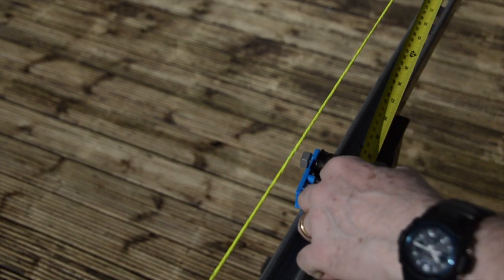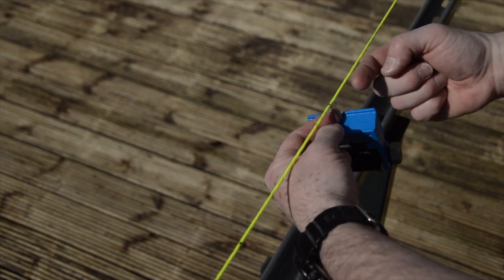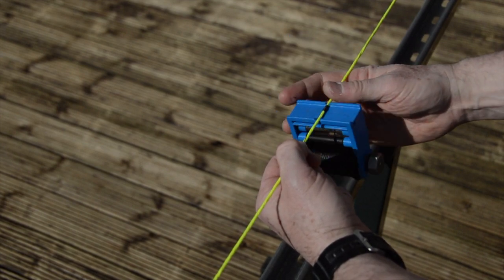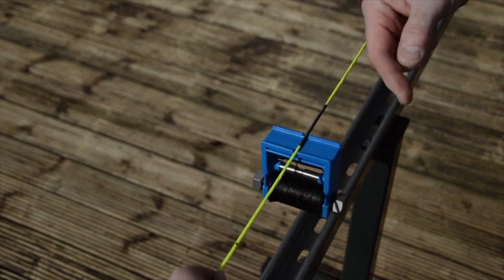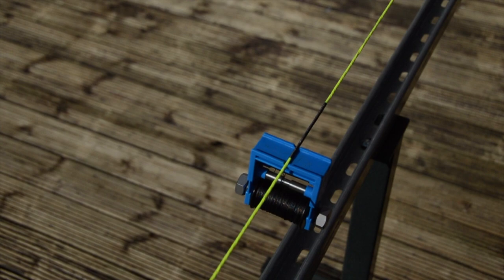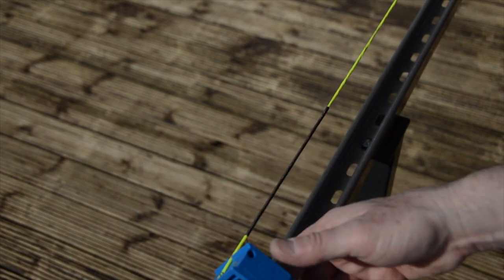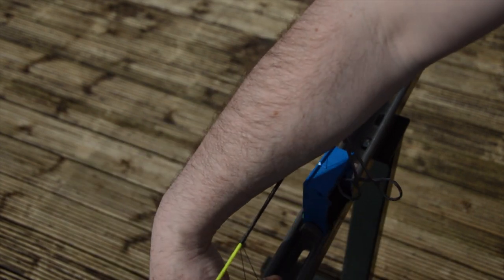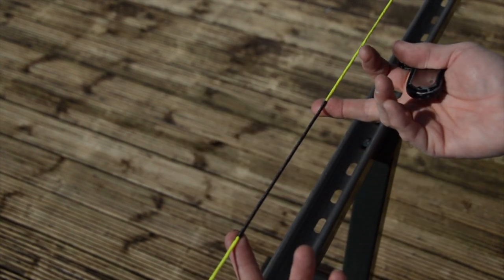How To: Serve a string